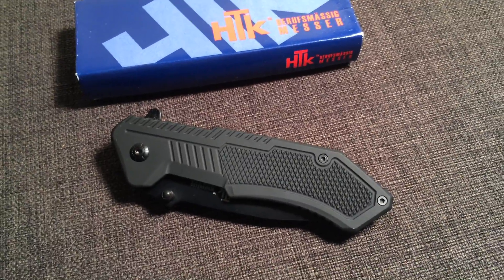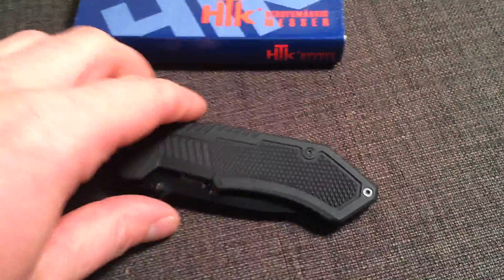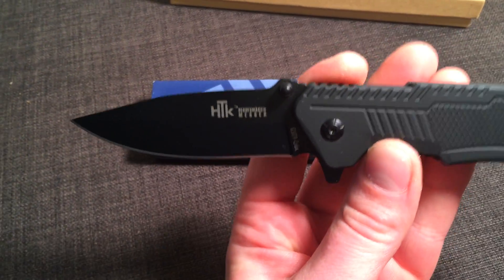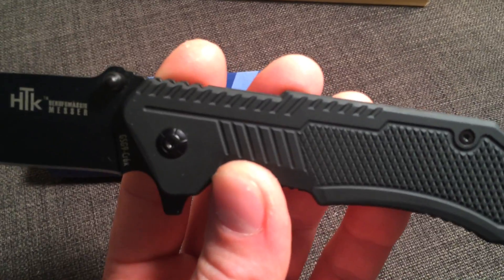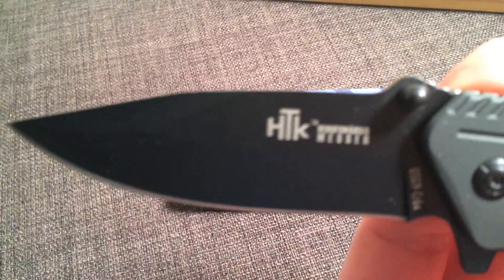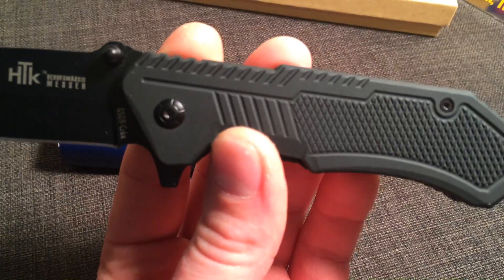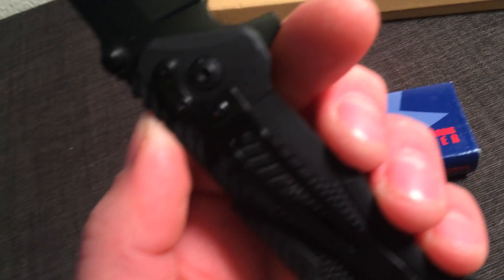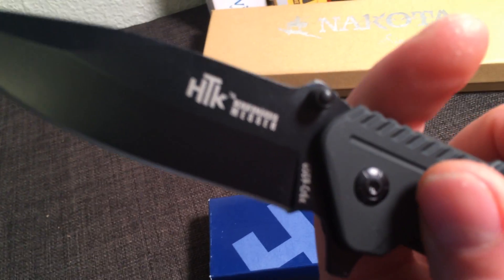HTK Knives - GSG9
HTK™ GSG9™
Closed length: 4.7 inches
Spring assist (Quick)
CR5X steel
Ergonomic design
Belt clip